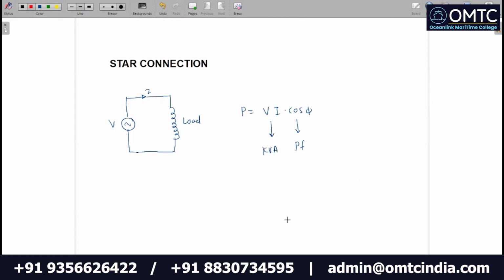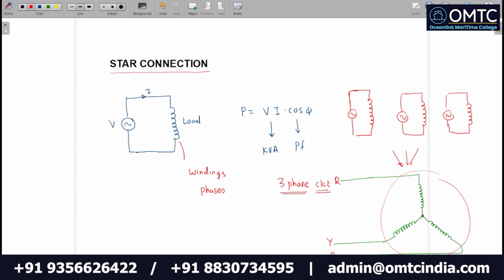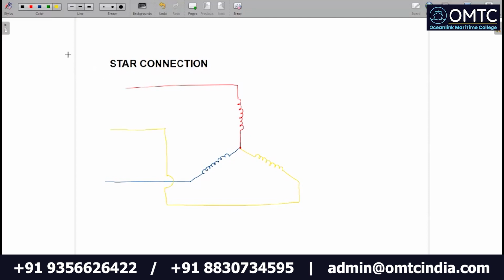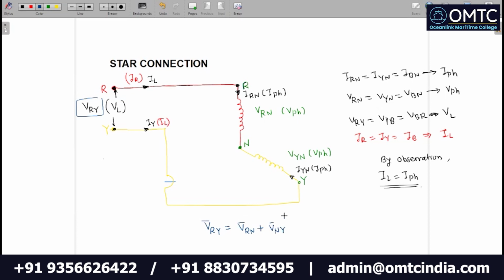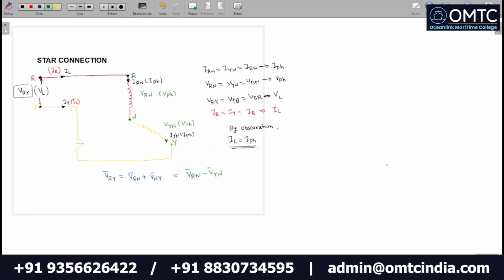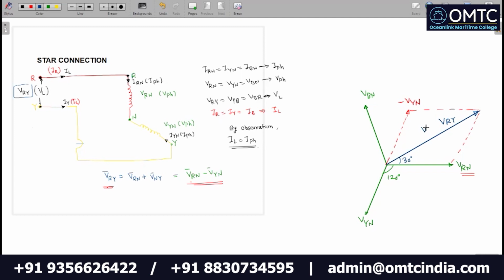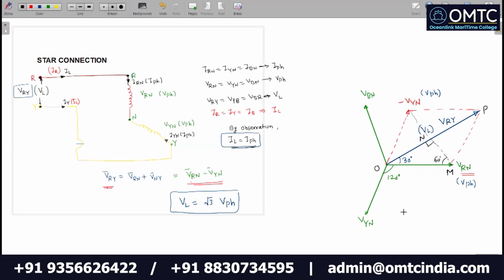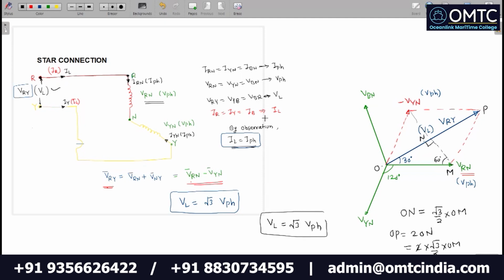Motor Star Delta Connection | OMTC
In this video, we delve into the fundamentals of motor star delta connection, a crucial aspect of electrical engineering. Whether you're a student, professional, or simply curious about the workings of electrical systems, this comprehensive guide will provide you with a clear understanding of how star delta connections work and their significance in various applications.

From explaining the principle behind star delta starters to demonstrating the step-by-step process of connecting a motor in star and delta configurations, this tutorial offers valuable insights and practical knowledge. We'll explore the advantages, drawbacks, and specific scenarios where star delta connections are commonly employed, shedding light on their role in enhancing motor performance and efficiency.

Whether you're looking to broaden your knowledge base or seeking practical tips for implementing motor star delta connections in real-world scenarios, this video is your go-to resource. Join us as we demystify this essential concept in electrical engineering and empower you to tackle motor control challenges with confidence.